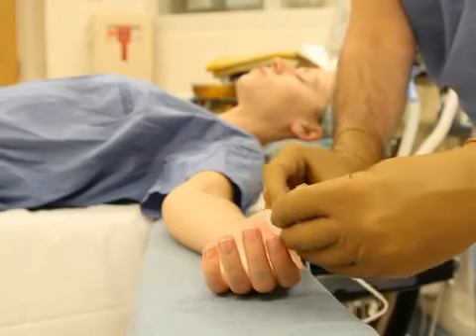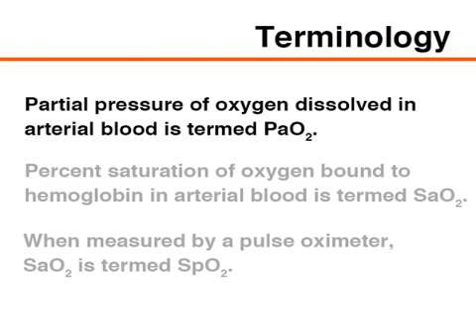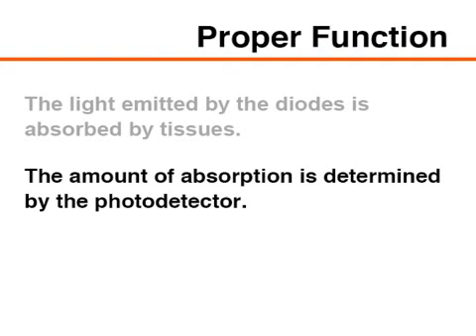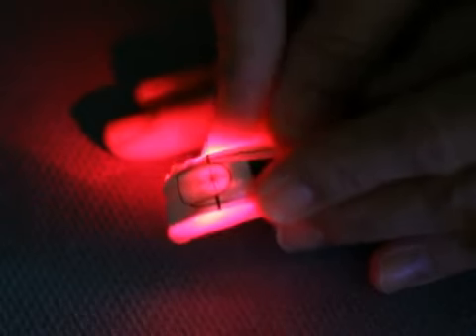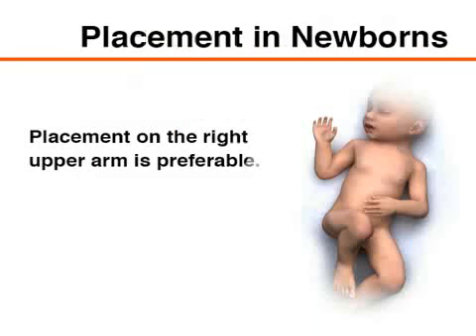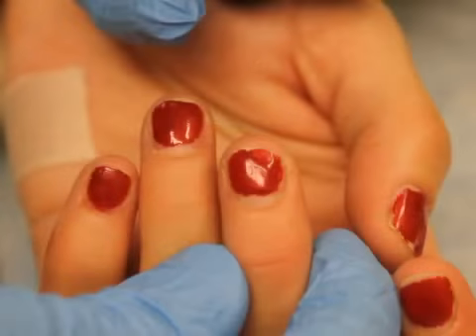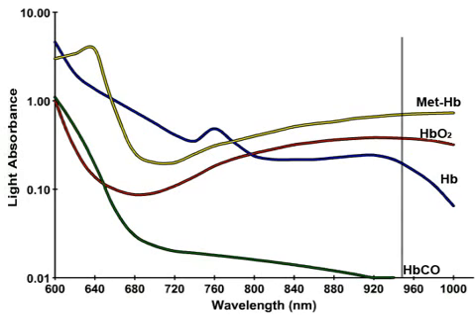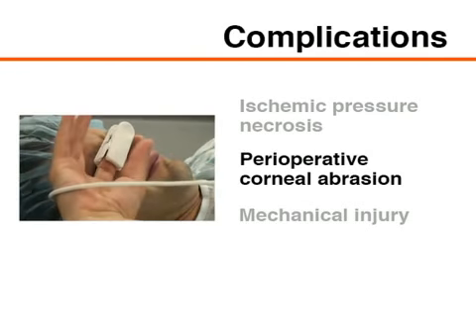Định lượng Oxy huyết trong mạch máu Pulse Oximetry NEJM YouTube